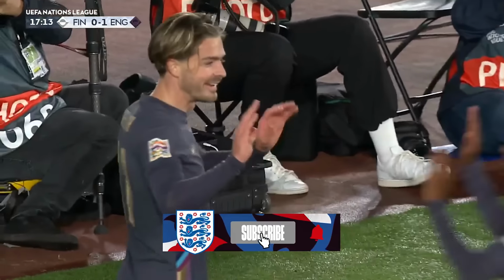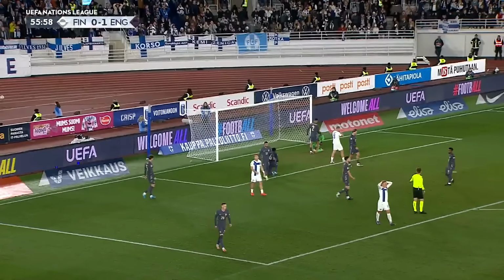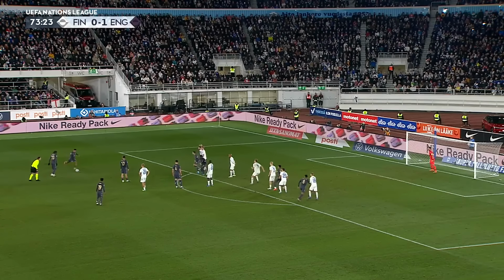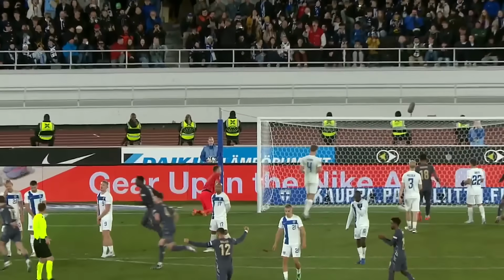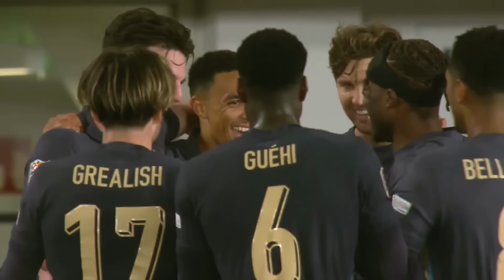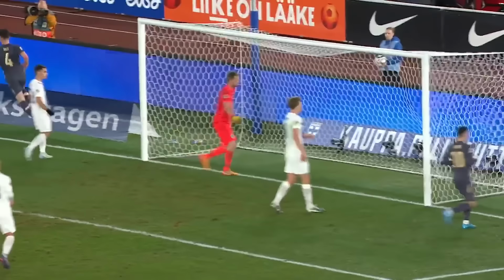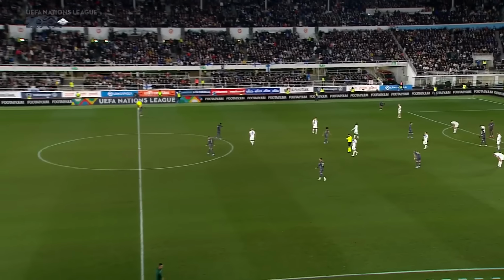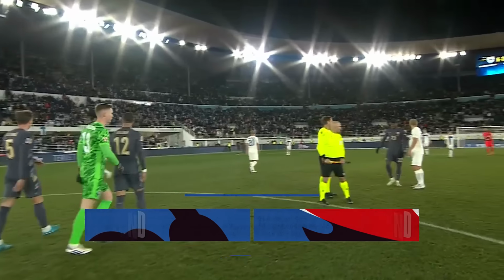Finland 1-3 England | Three Lions Bounce Back In Helsinki | UEFA Nations League Highlights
Goals from Jack Grealish, Trent Alexander-Arnold, and Declan Rice led England to a convincing 3-1 win against Finland in Helsinki.